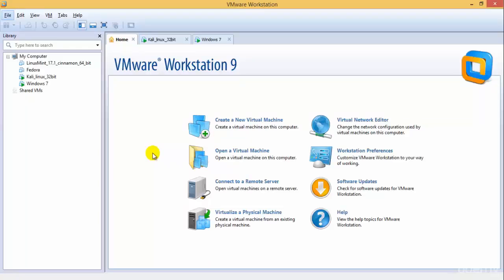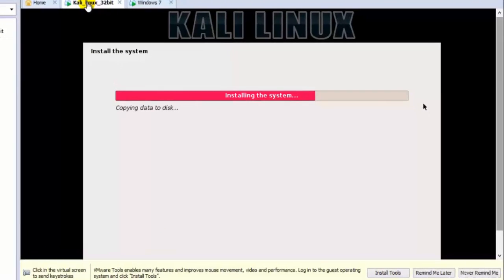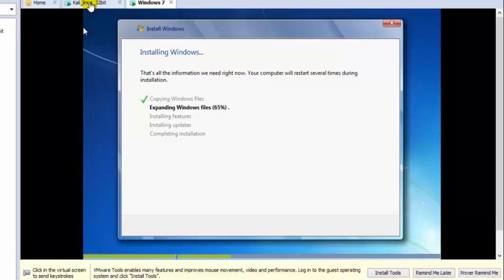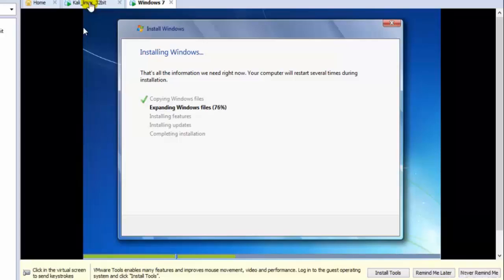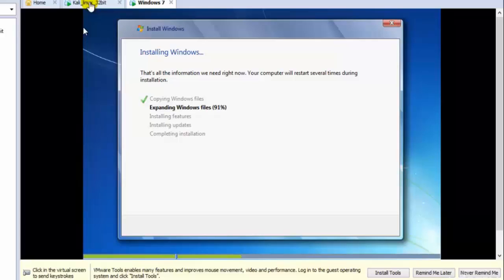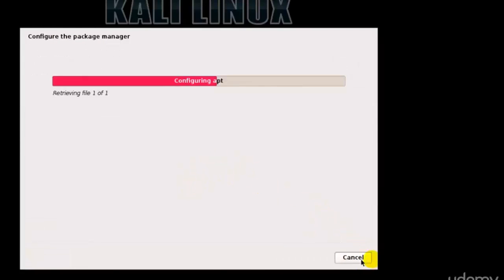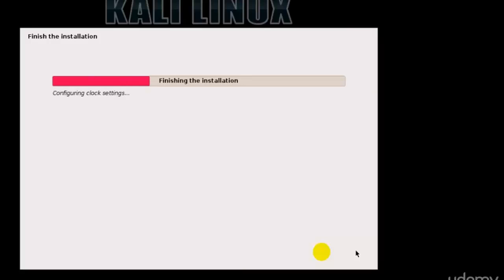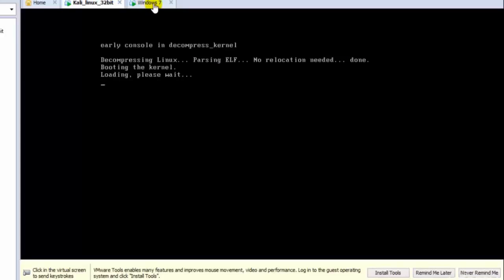lesson 4 Installing Kali linux and Windows OS (creating lab)for Ethical hacking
Warning!!

funny channel

Our facebook Page__Like us

My facebook Profile__add me

My twitter Account__Follow me

My website__Check it